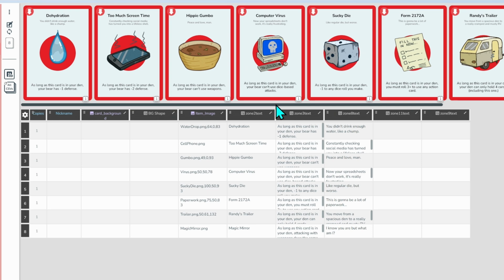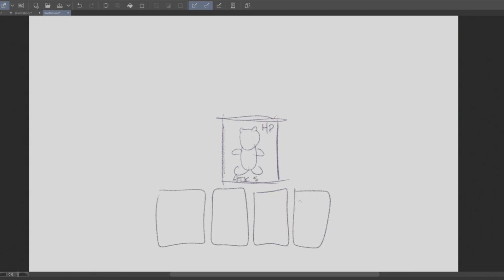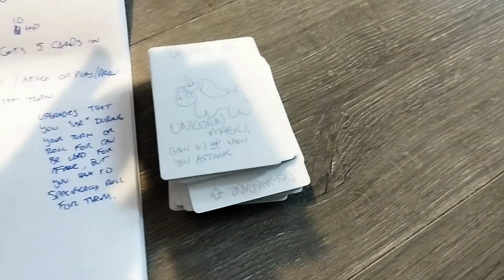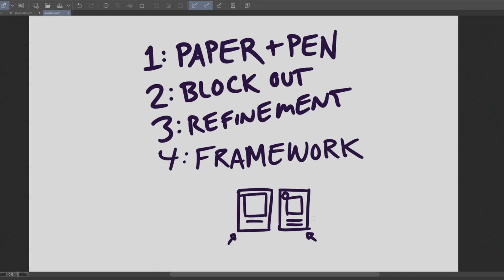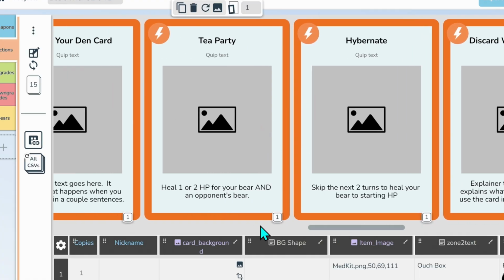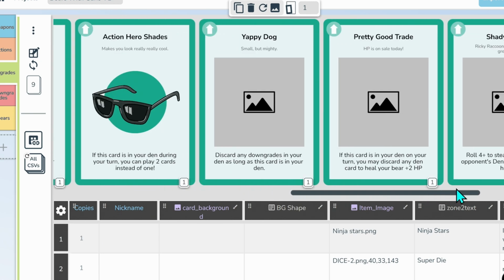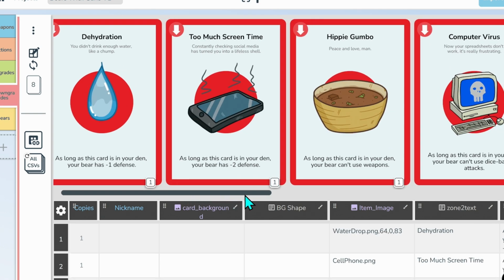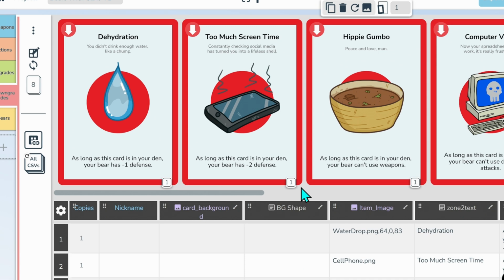#1 Secret to Stay PRODUCTIVE and MOTIVATED Making Games - My Process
- - - This is the BEST way to stay productive and motivated on your creative projects, whether it's game development, art, or anything else.  Do these things and your creative life will be 80% easier!